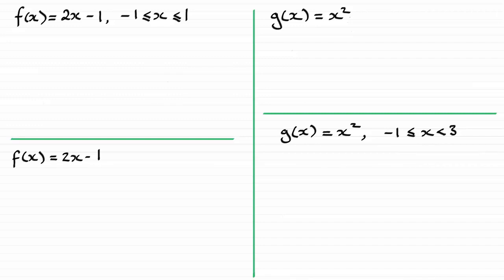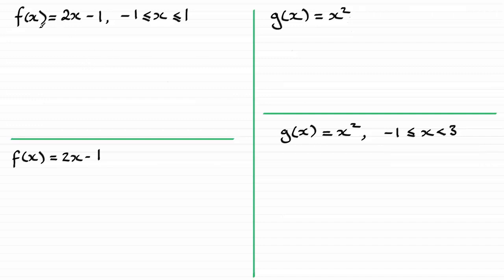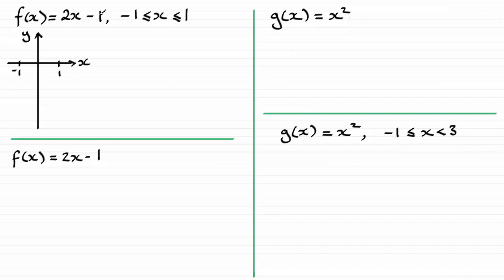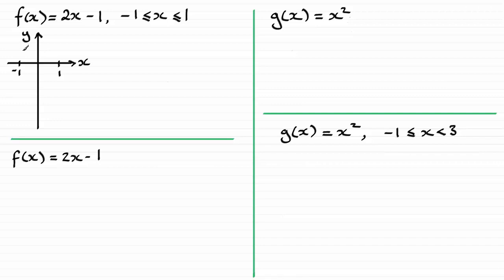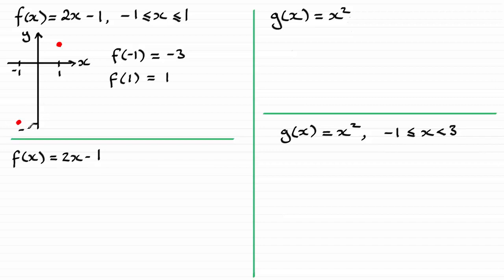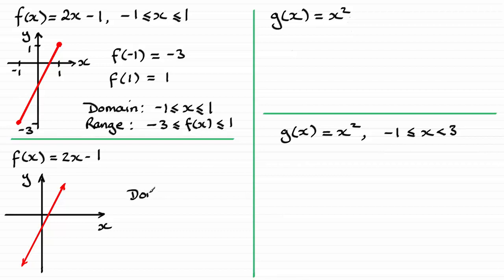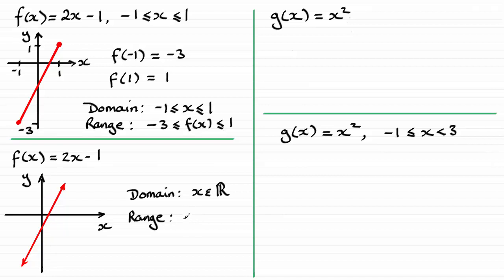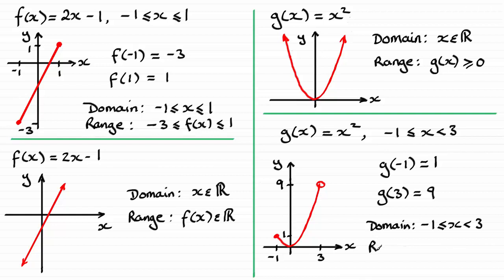Domain and Range of a Function (1 of 2) | ExamSolutions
This is part 1 of 2 on finding the domain and range of a function